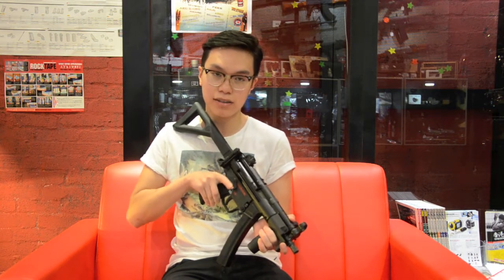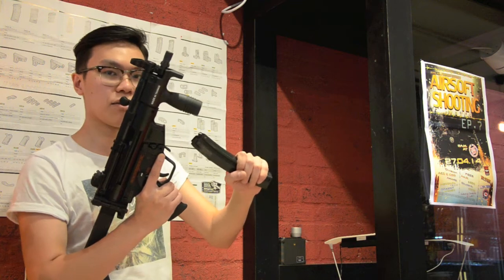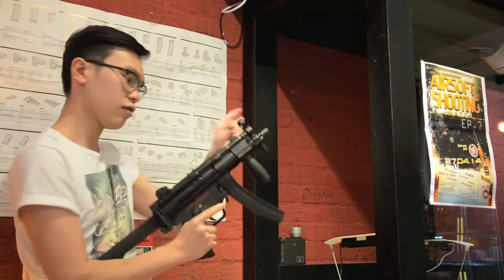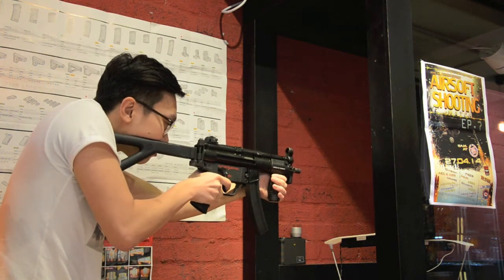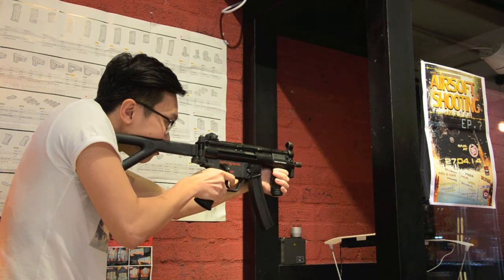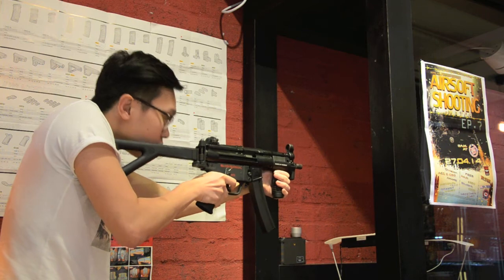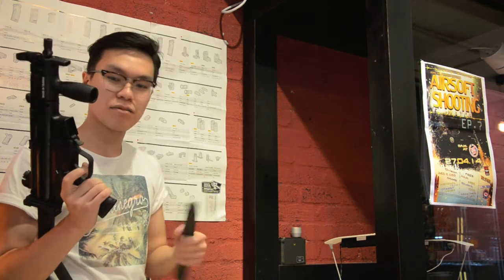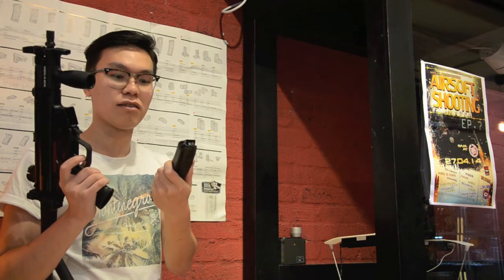Bunny Video - VFC: MP5 PDW GBB Review